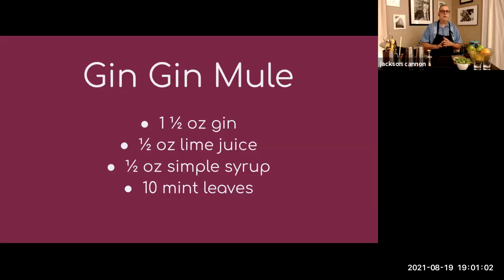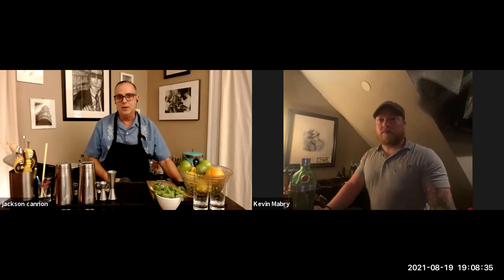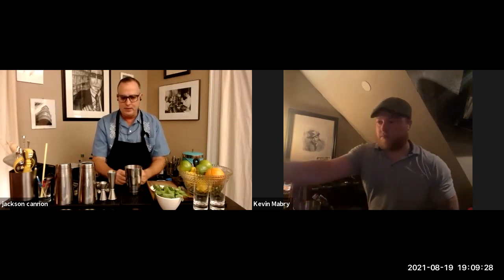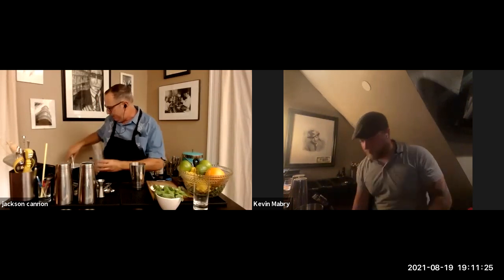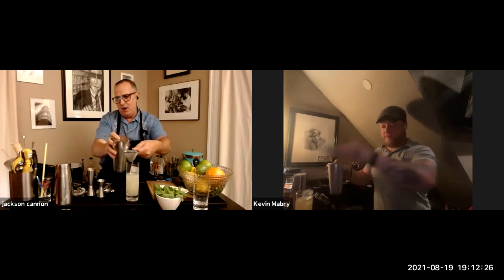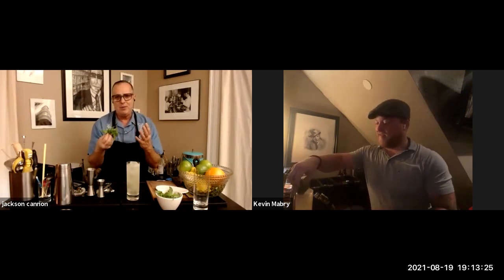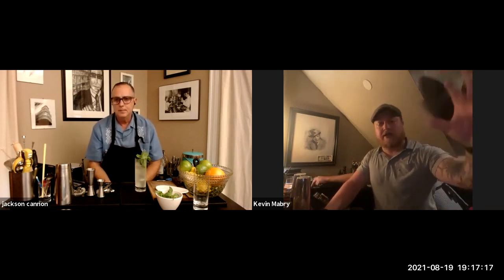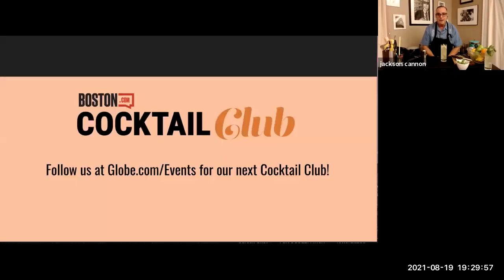Cocktail Club: Late summer long drinks with Kevin Mabry